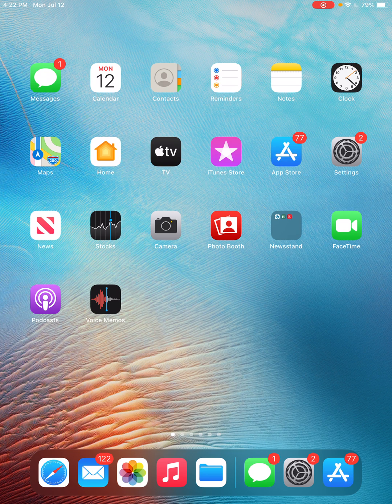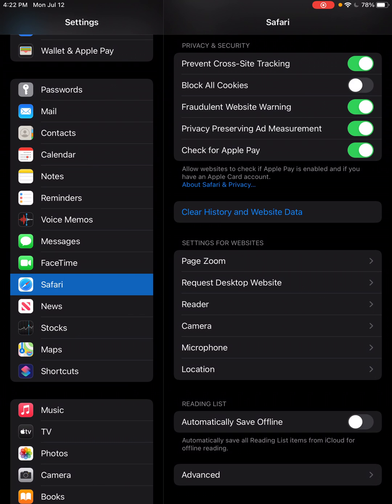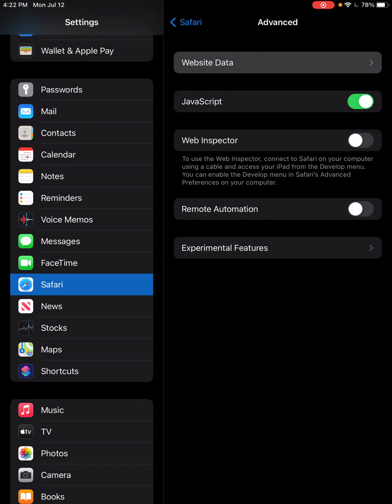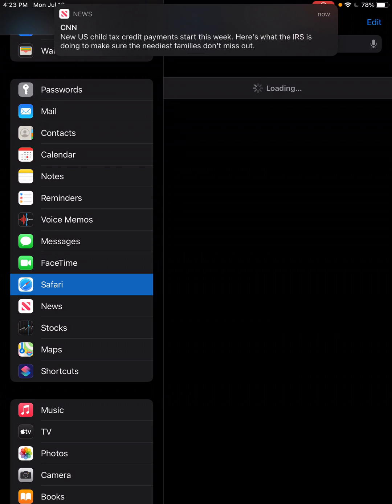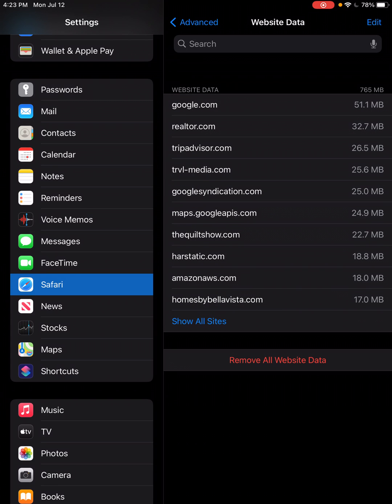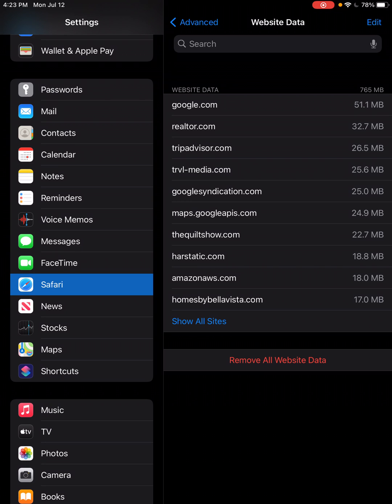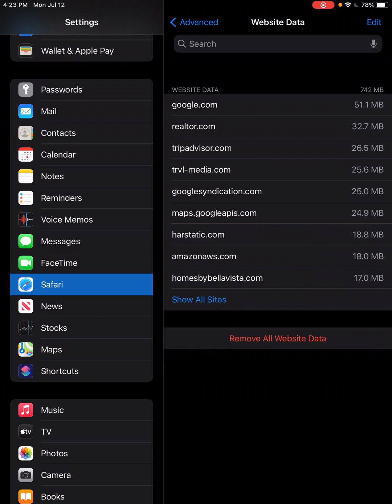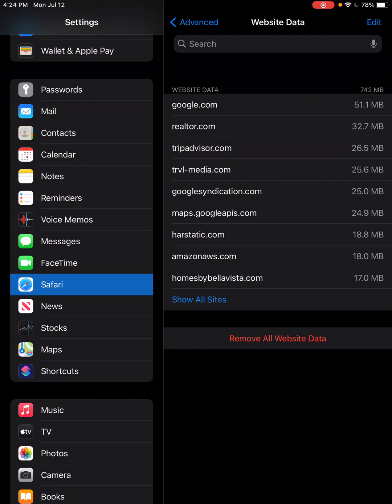The Quilt Show: How to Clear Your Website Cache on an iPad - V1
Learn how to clear the cache of a single website on your iPad.